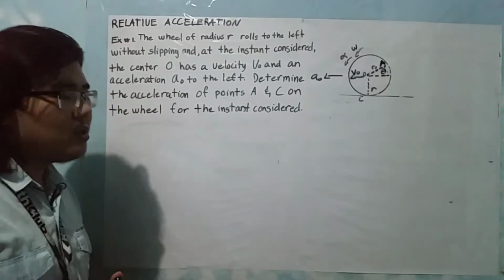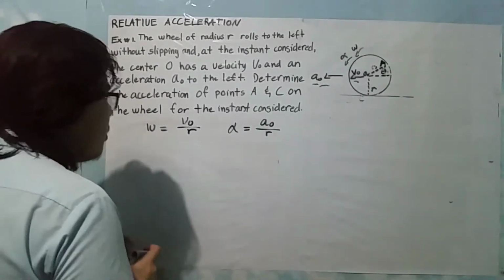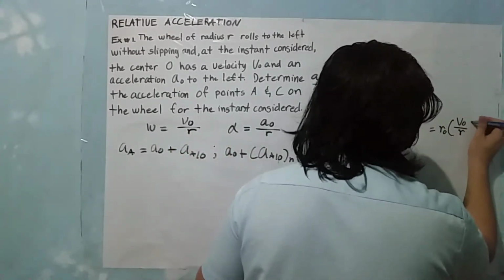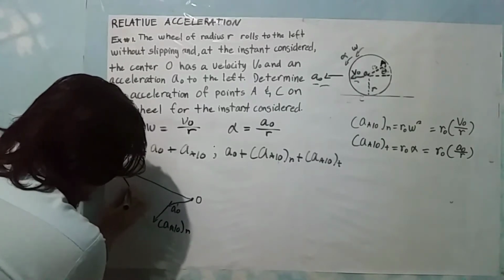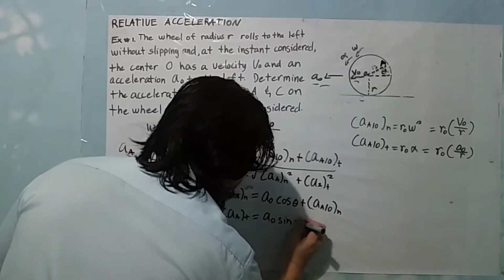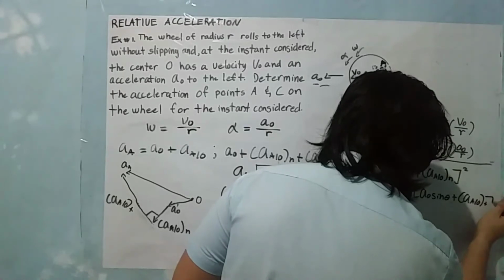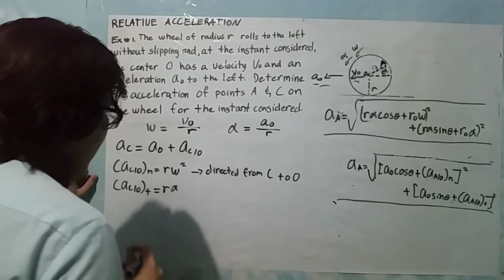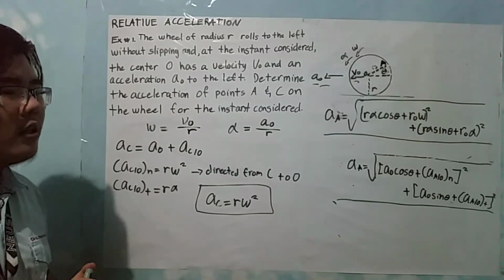Relative Acceleration Sample Problem (MECH314)